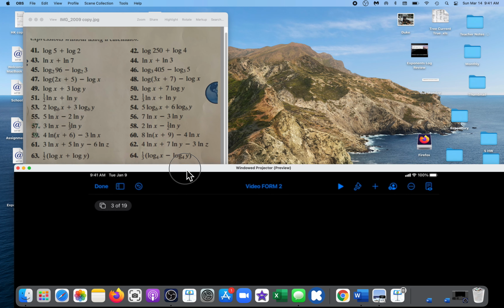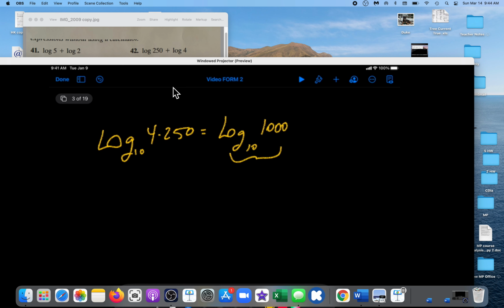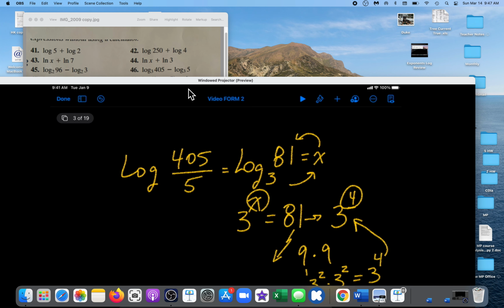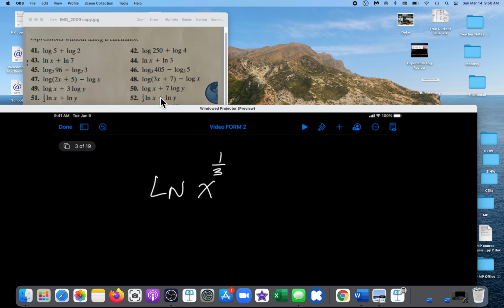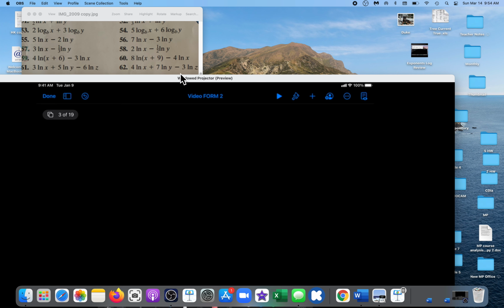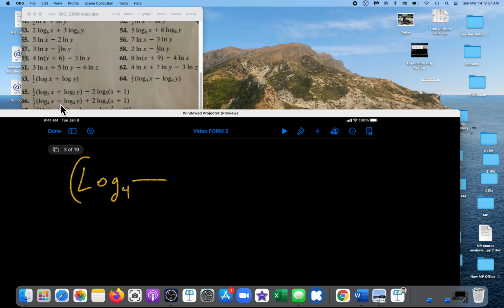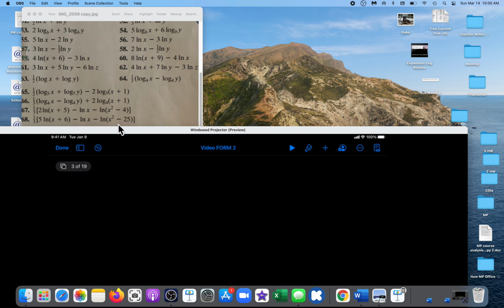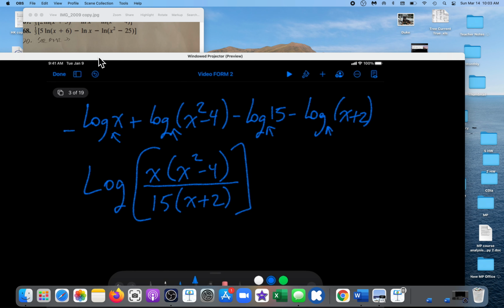Practice with Logarithmic Equations